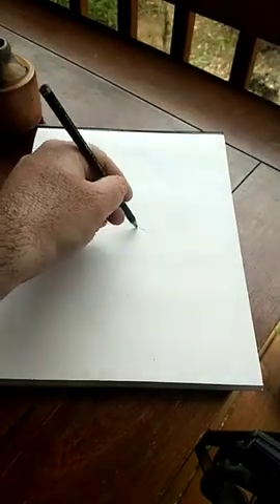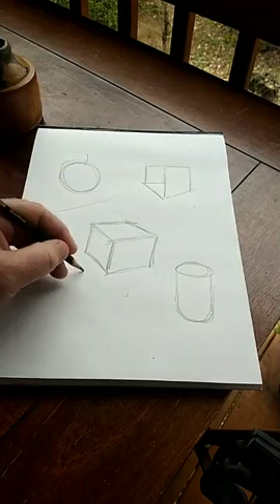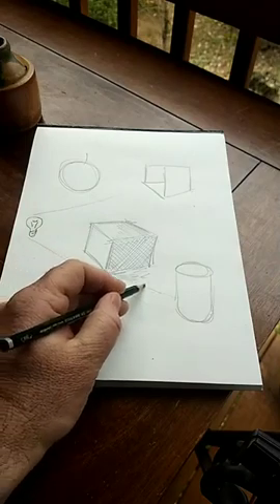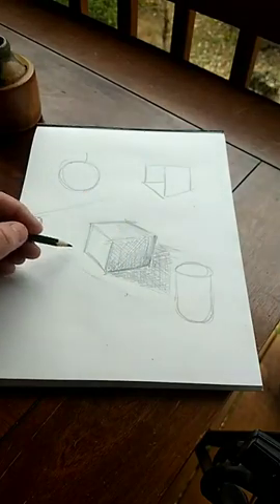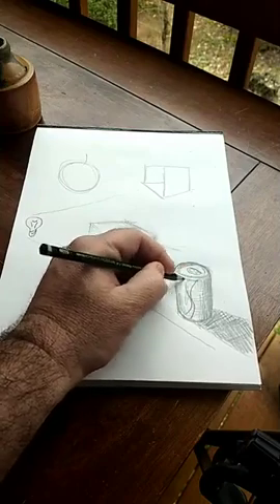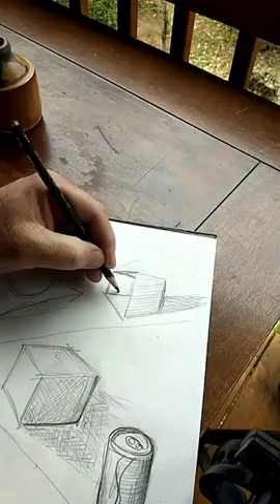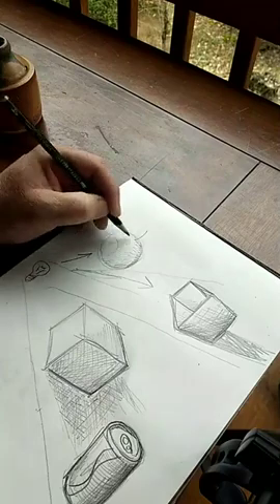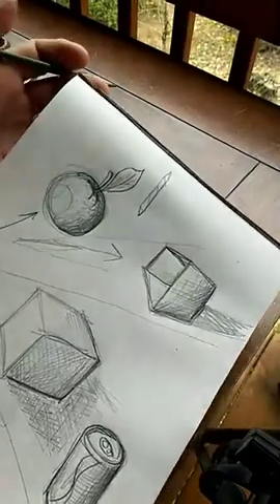Jeff's Art Lesson #3 - Shading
Jeff's Art Lessons #3 - Shading with Jeff Marley
Materials - paper & pencil